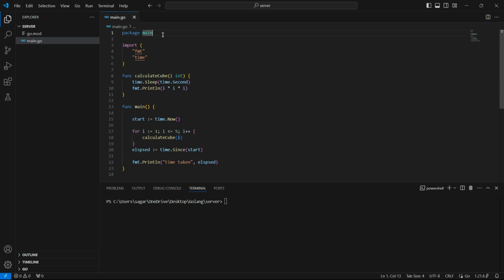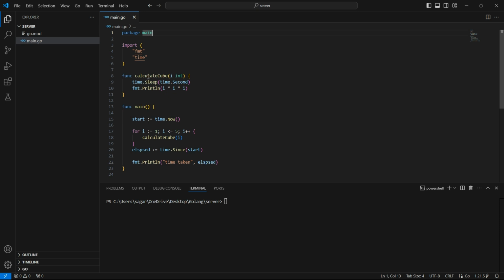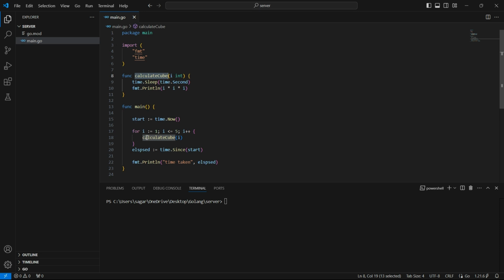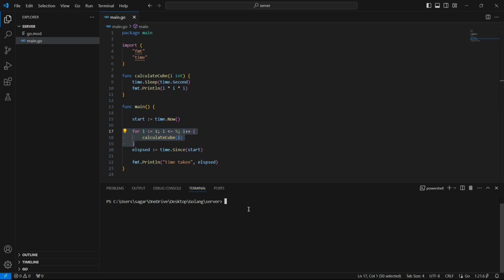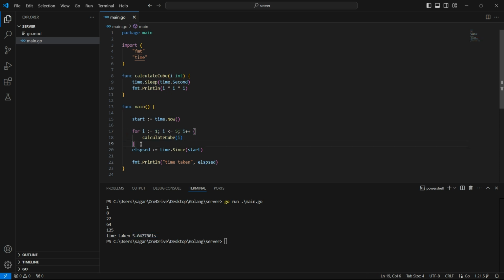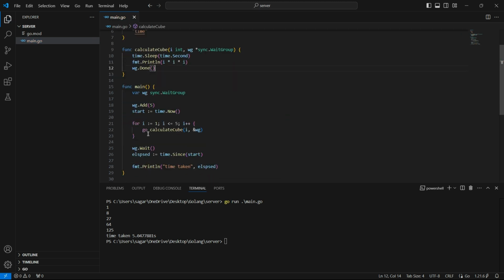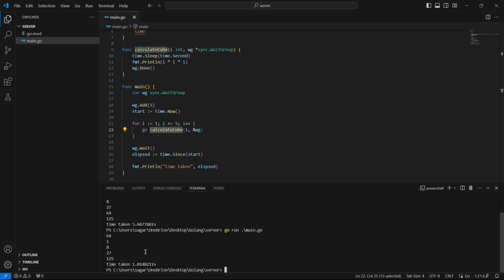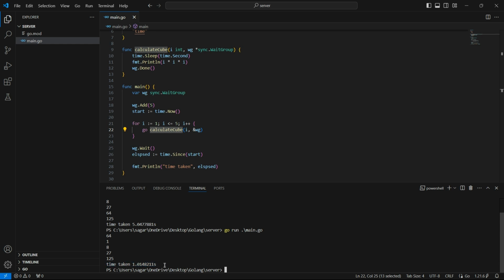Why Golang ? Understand it in simple example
Unlock the power of concurrency in Go with this simple yet powerful example! In this video, we dive into how Go's built-in concurrency model can drastically improve the efficiency and performance of your programs. Whether you're new to Go or looking to deepen your understanding, this demonstration provides a clear and practical introduction to concurrency.

What You'll Learn:

How Go handles concurrency natively with goroutines and channels.
Step-by-step walkthrough of a real-world example.
Best practices for implementing concurrency in your Go projects.
Don't miss this chance to master a core concept of Go programming with just one example!